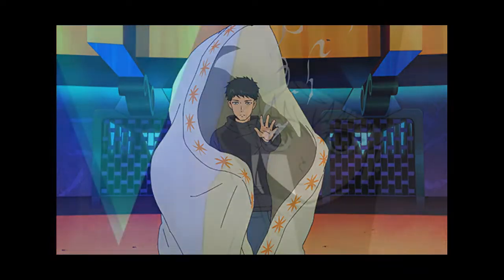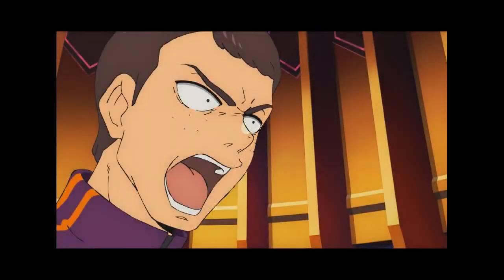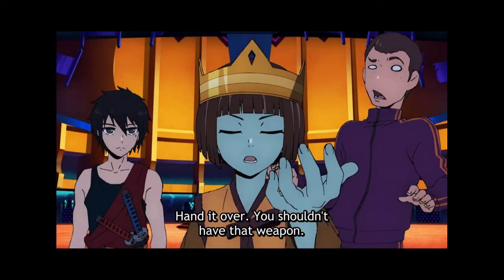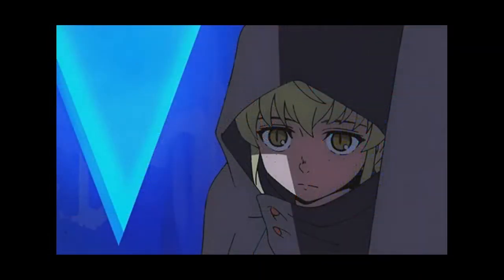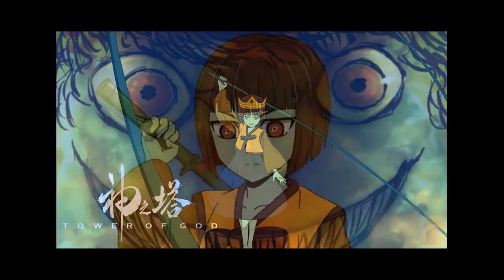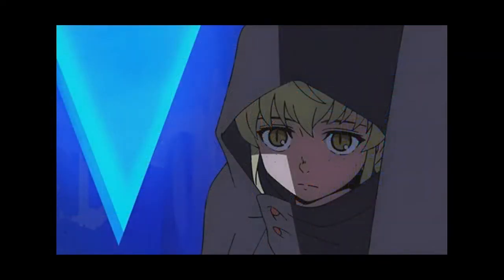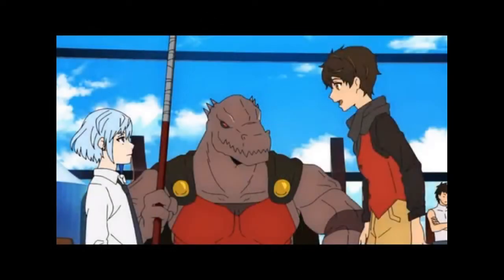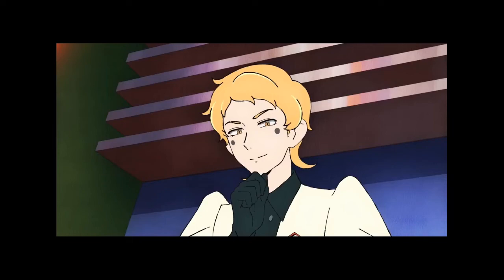Tower of God episode 4 The Green April Reaction/Review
let me know what you guys think thanks